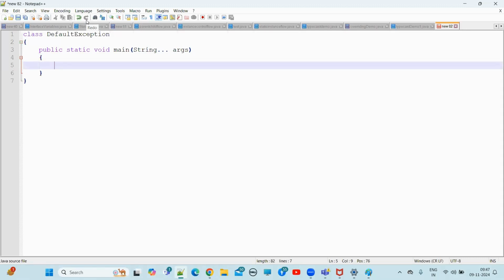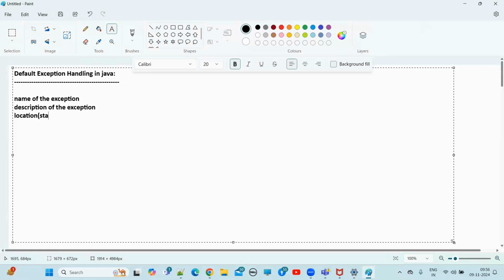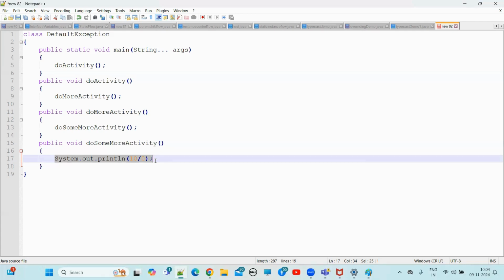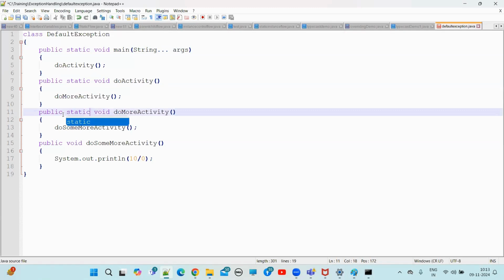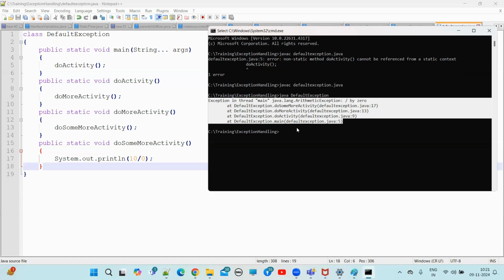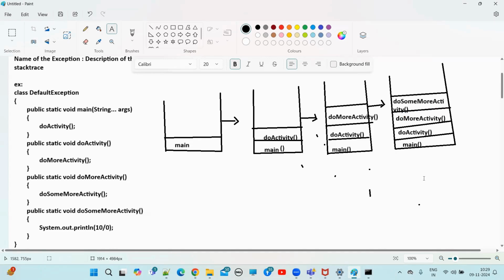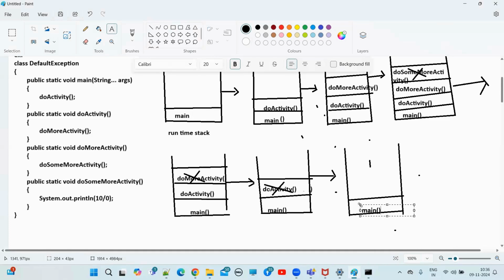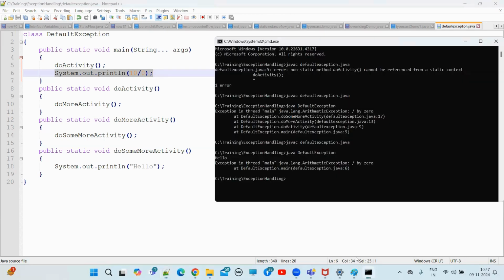DeafaultExceptionHandlerInJava| Java Tutorial | Java for beginners 2025 | Full Stack Java Training